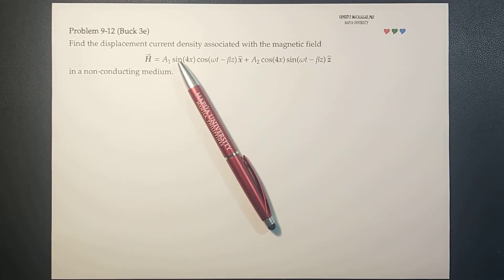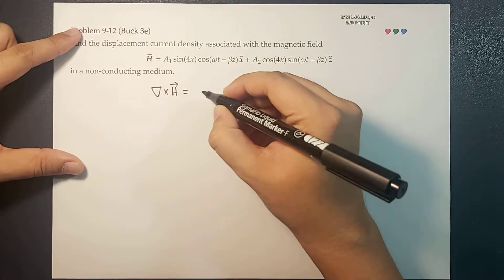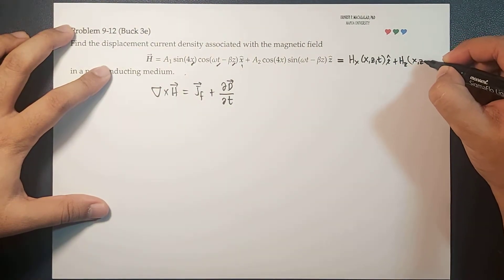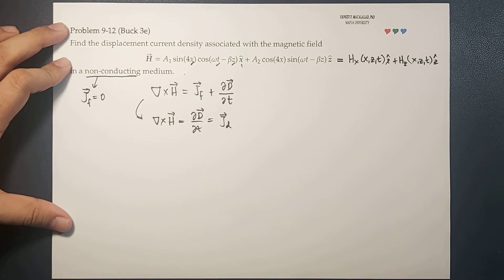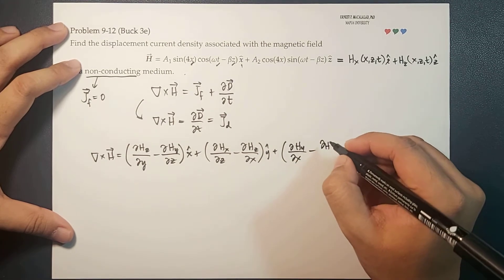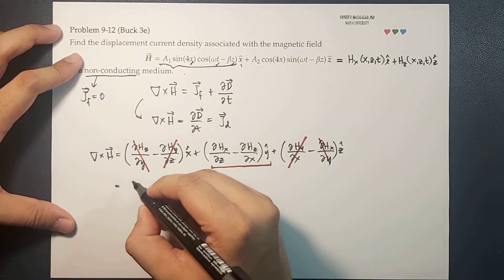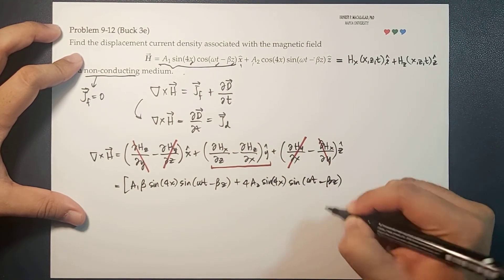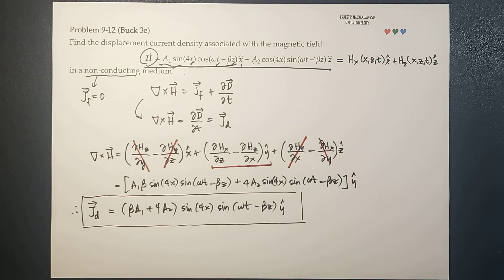Electrodynamics: Maxwell's Equations Hayt and Buck 9.12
ELECTROMAGNETIC THEORY

William H. Hayt, Jr. & John A. Buck
Engineering Electromagnetics
8th Edition
Chapter 9  Time-Varying Fields and Maxwell’s Equations
Problem 9.12